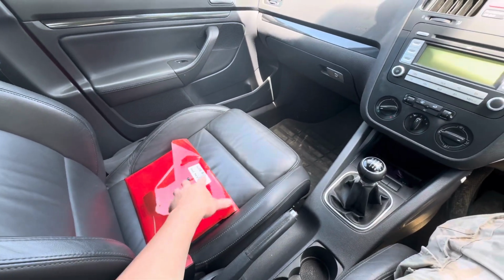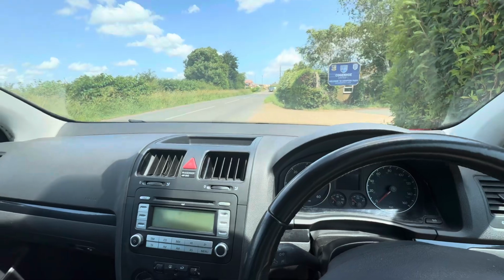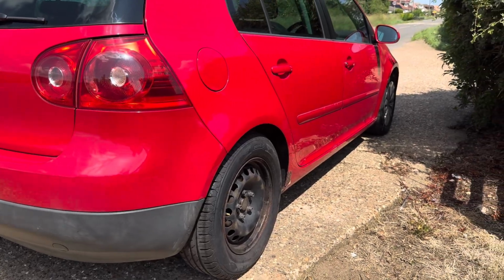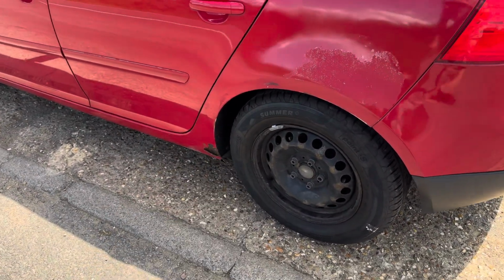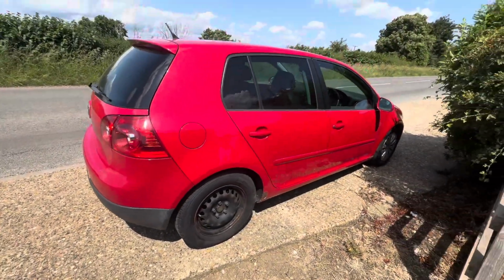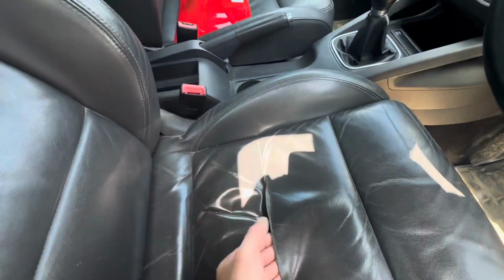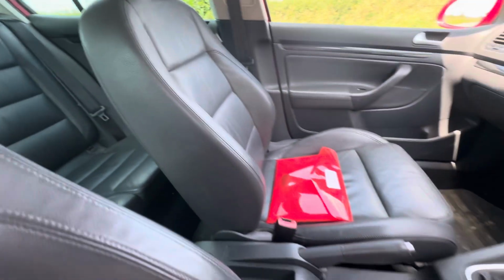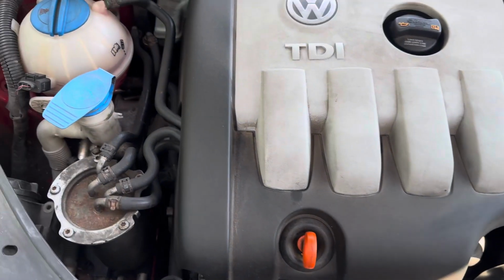WHY BUY NEW VEHICLES? And waste thousands £££££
I’ve just bought a perfectly working golf gt for £300! Why would you spend tens of thousands for a new car ? Don’t be fooled by the governments need to keep the economy going or meet their bs targets for pollution , you’re being brainwashed and let’s face it older cars are way cooler and less pollution than buying new !